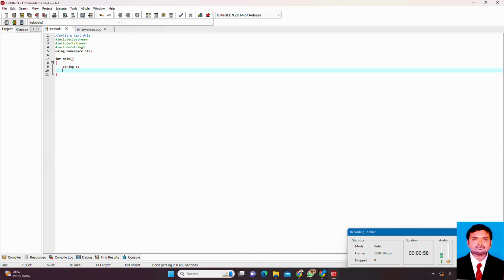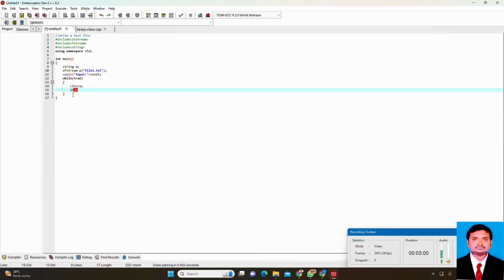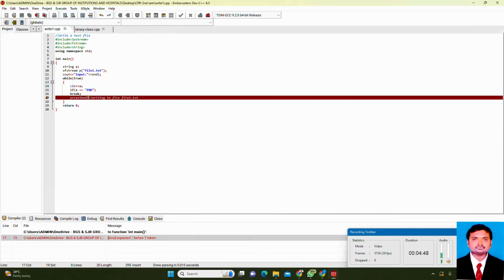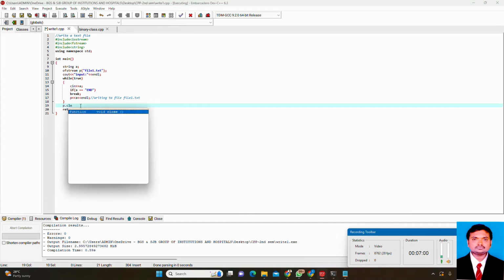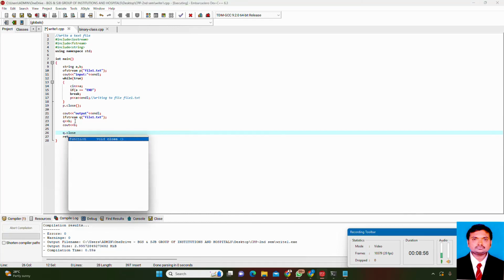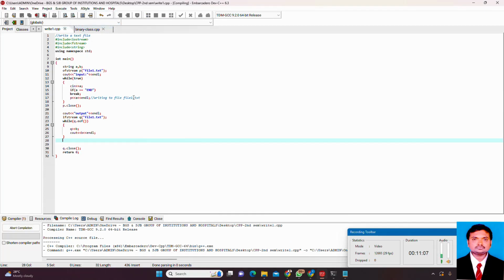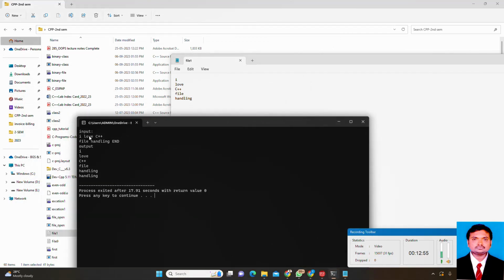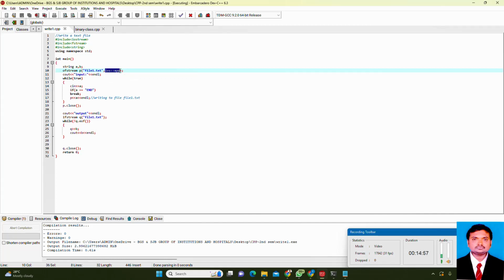file handling 1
file writing and reading to/from text file